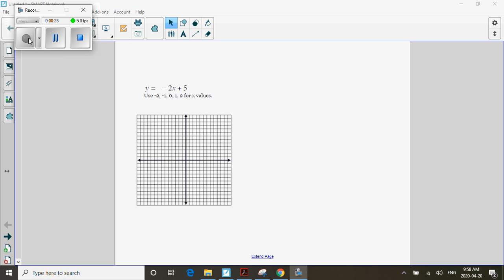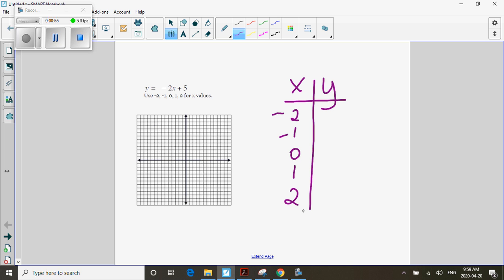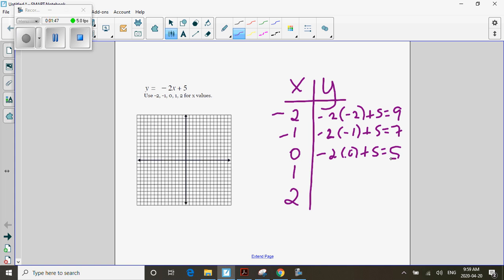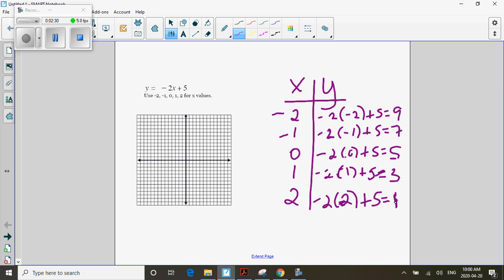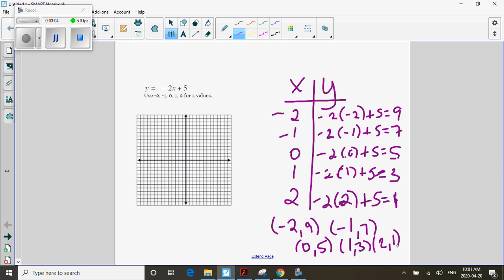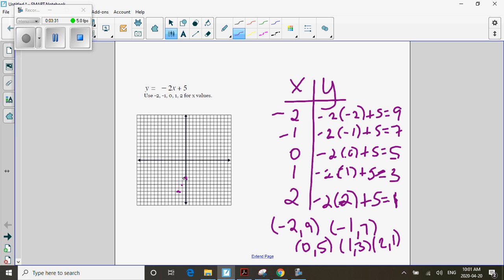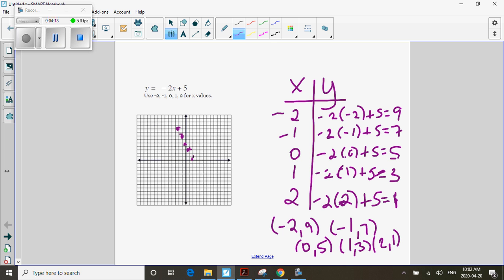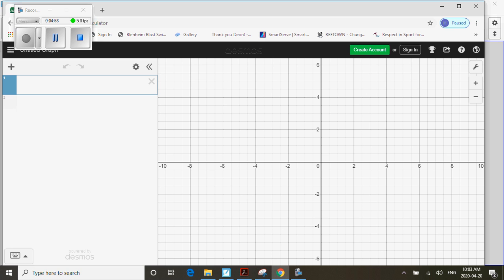how to graph using a table of values